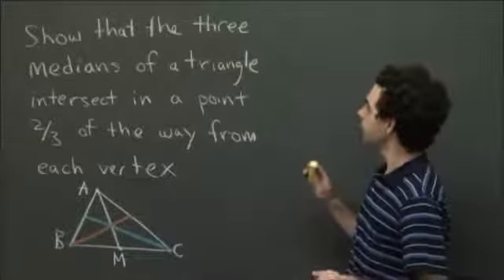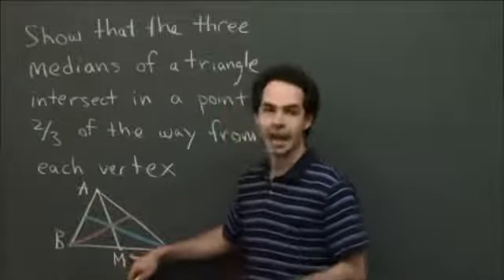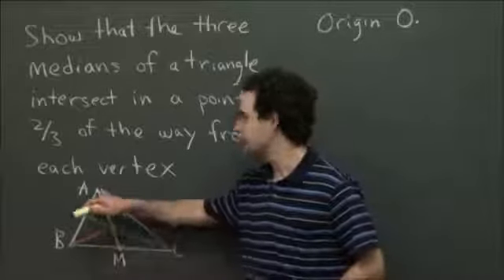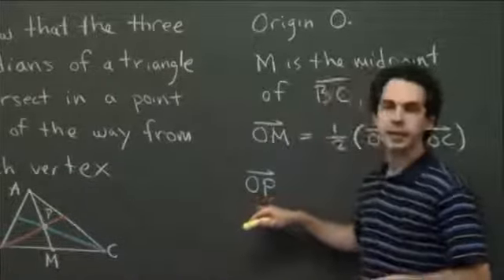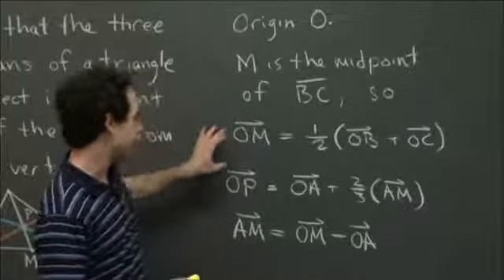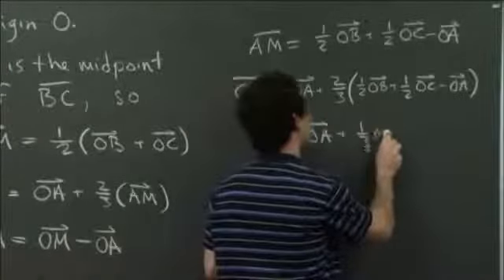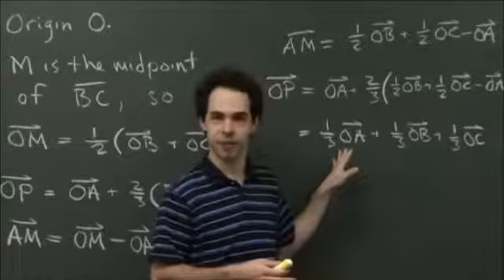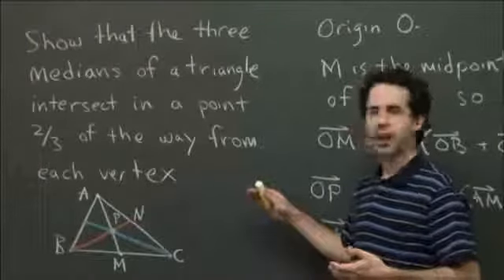Coordinate free proofs: centroid of a triangle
ocw mit video by joel lewis